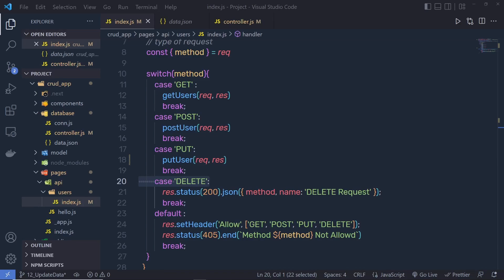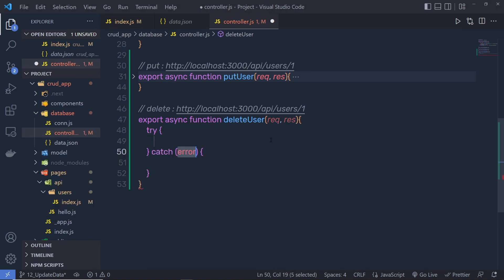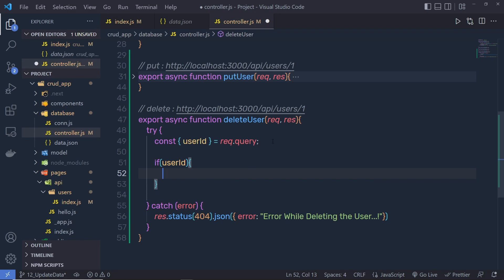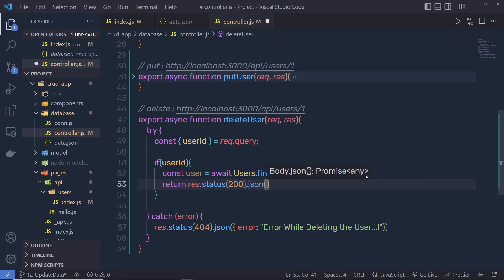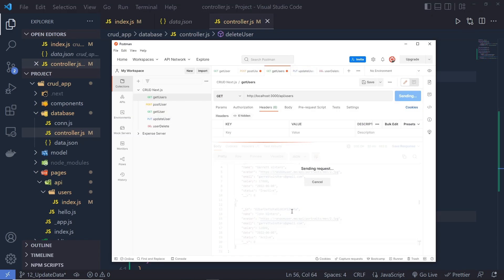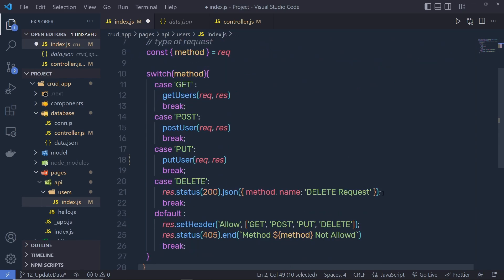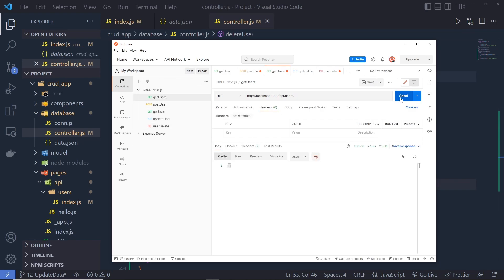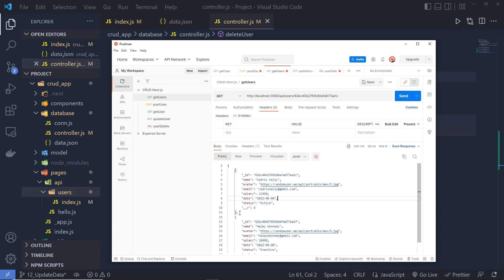CRUD Application with Redux & React Query - Next.js For Beginners [#14] - Delete Request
⏱️ Timestamps ⏱️
00:00 - Intro